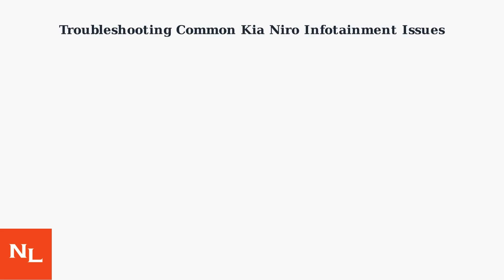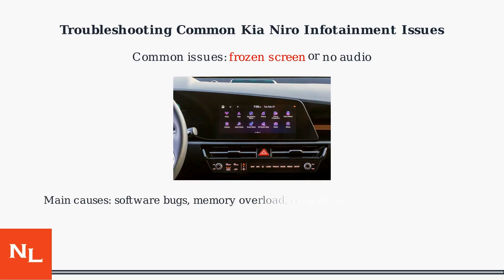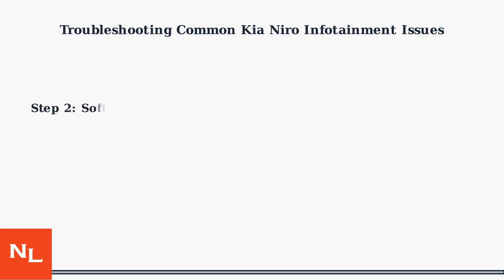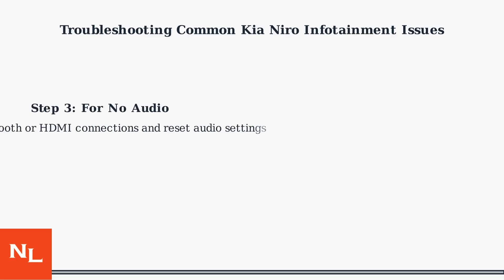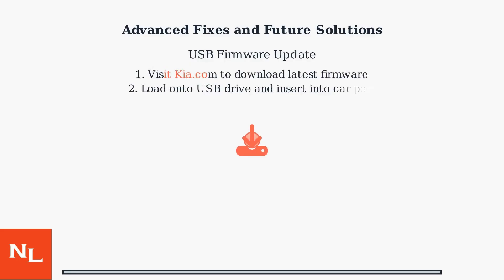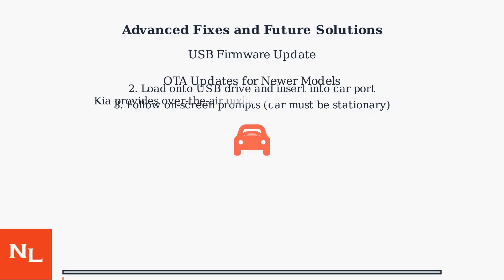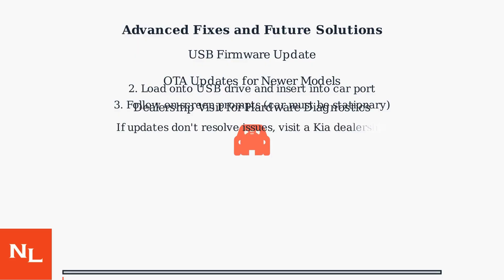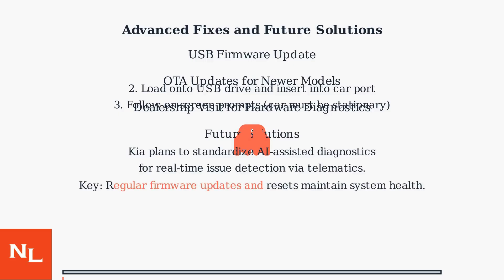How to Fix Kia Niro Infotainment System Not Working – Frozen Screen, No Audio, Reset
Kia Niro infotainment not working? 🚘 For a frozen screen, press and hold the Power button ~10 sec to reboot. 🔄 If there’s no audio, check volume, sources, and delete/re-pair Bluetooth or USB devices. 🎵 For a full factory reset, go to Settings – General – System Info – Reset (this clears saved data & devices). ⚙️ Check for the latest software updates. 📲 If issues persist, try a battery disconnect 10–15 mins or visit a Kia dealer for service. ✅